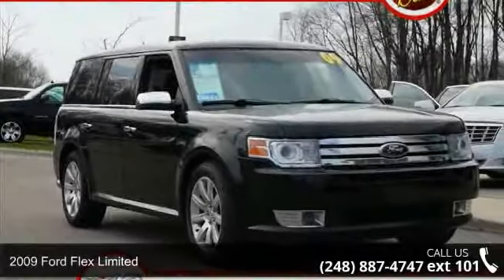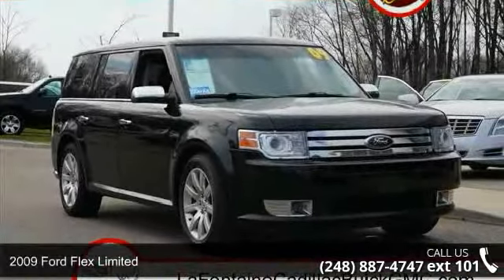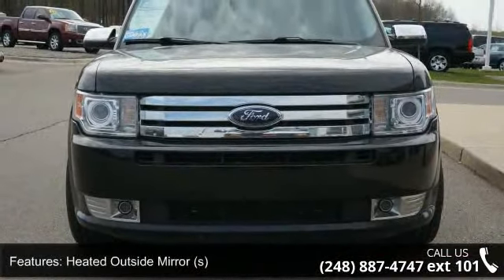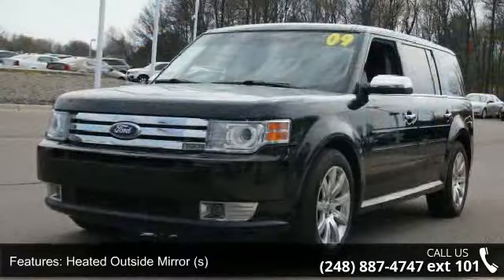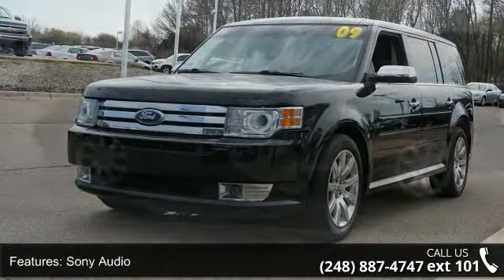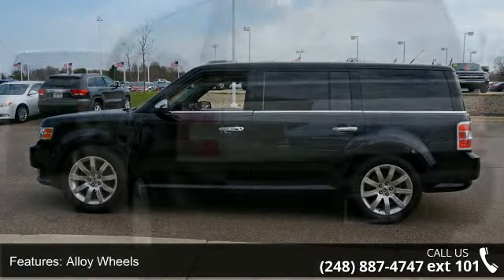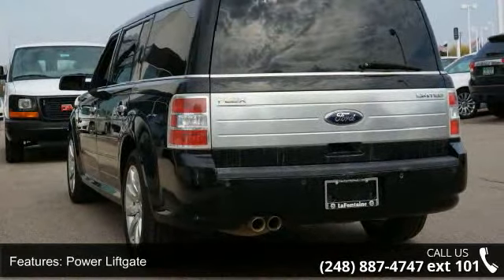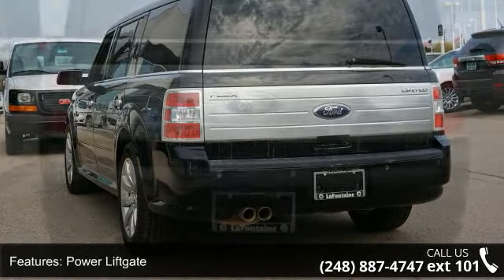2009 Ford Flex Limited - LaFontaine Cadillac Buick GMC - ...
PRICED BELOW MARKET!  INTERNET SPECIAL! -CARFAX ONE OWNER- SUNROOF, HEATED FRONT SEATS, FORD SYNC, SONY AUDIO SYSTEM, ENTERTAINMENT SYSTEM, LEATHER SEATS, 3RD ROW SEATING, MULTI-DISC CHANGER, POWER LIFT GATE, AND REAR AIR CONDITIONING. -NHTSA 5 STAR CRASH RATING- This 2009 Ford Flex Limited is value priced to sell quickly! It has a great looking Black Clearcoat exterior and a Charcoal Black interior that is very popular!  Please call us to confirm availability and to schedule a hassle free test drive. We are located at: 4000 West Highland Road, Highland, MI 48357.